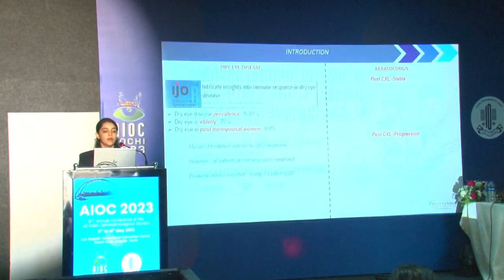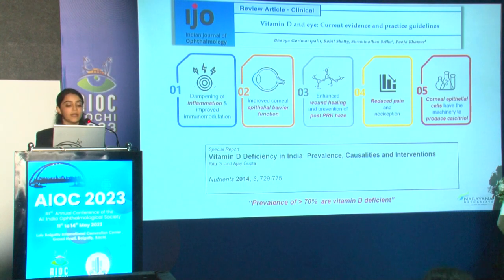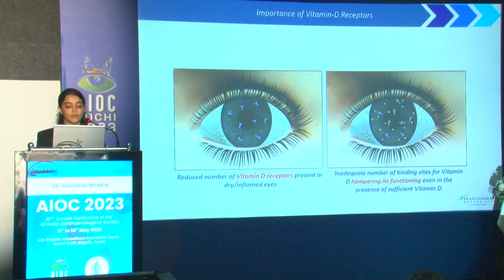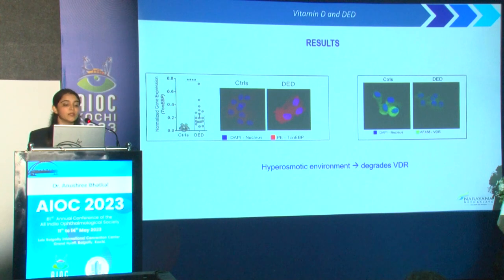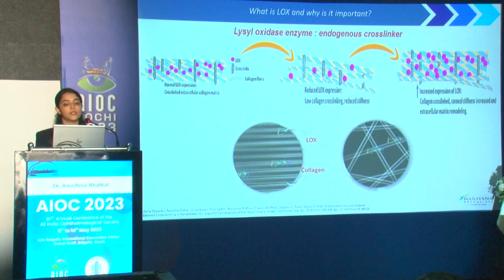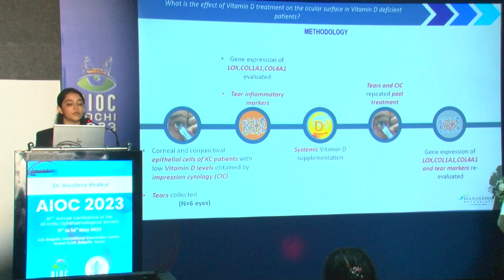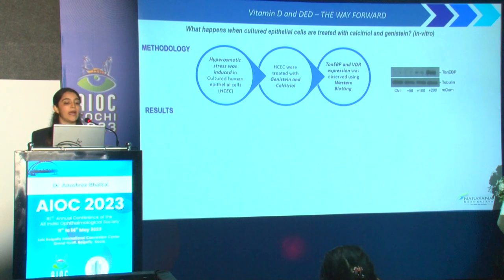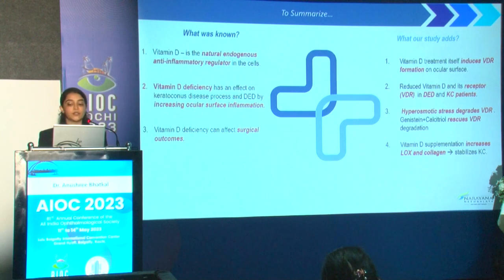AIOC2023-Freepaper-Comprehensive Ophthalmology - FP1570 topic -Understanding Vitamin D receptors...